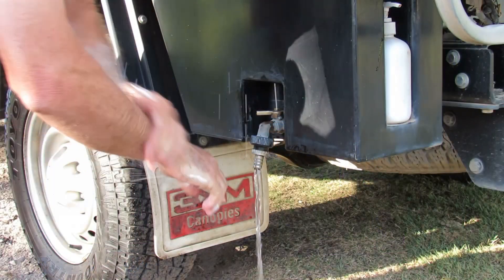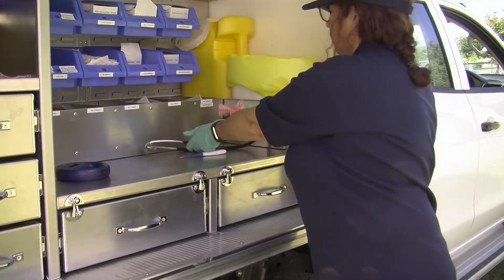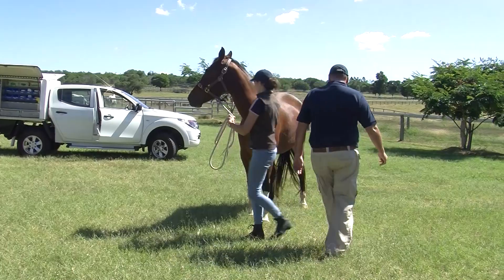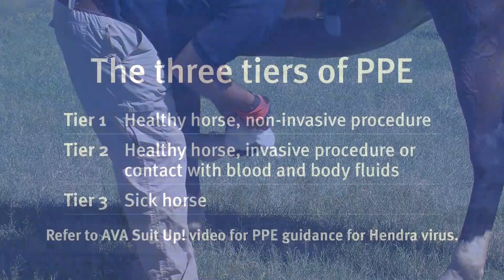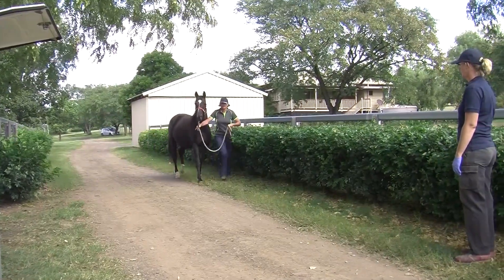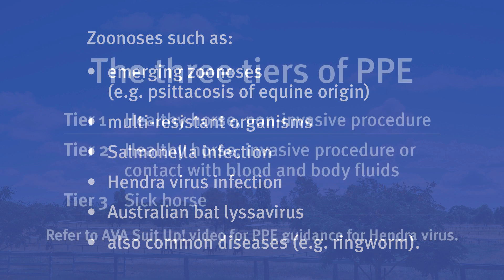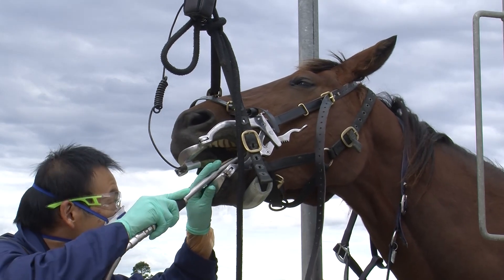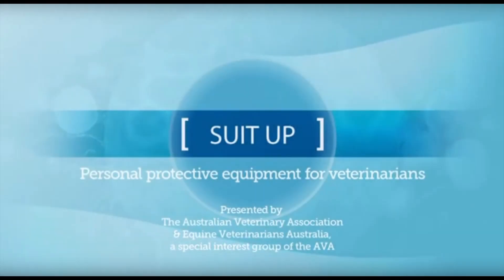PPE for equine veterinarians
Equine veterinarians need to evaluate each horse and use appropriate personal protective equipment for the three main levels of risk.